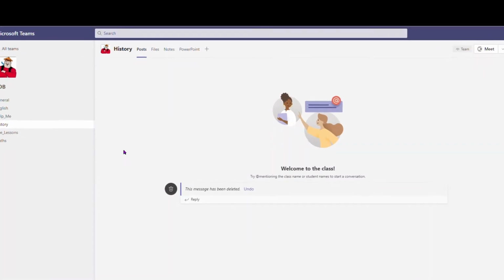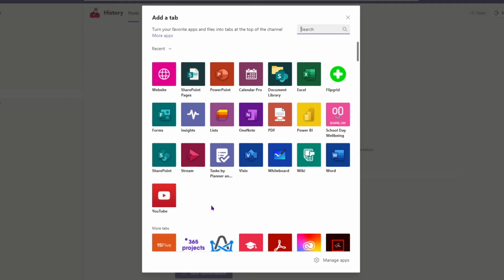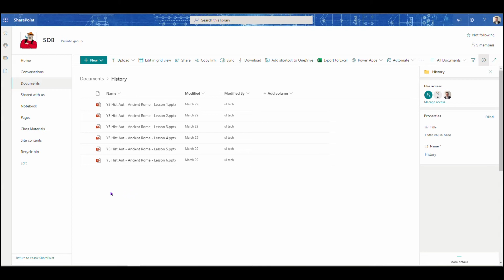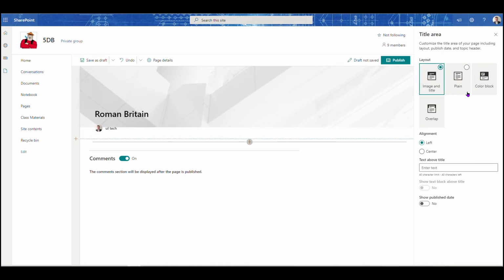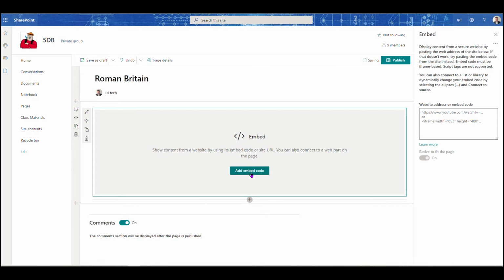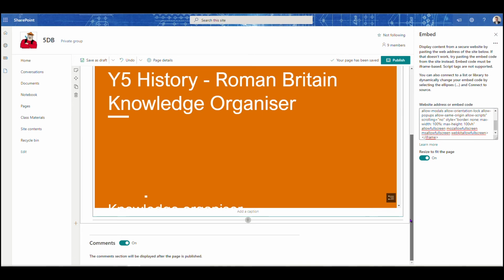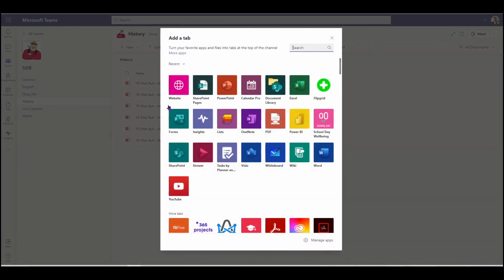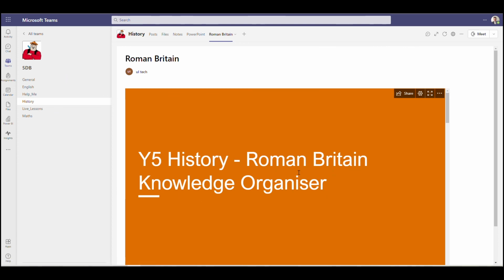Adding Sway to a Class Teams Tab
A short tutorial to explain how to ass Sway pages to Class Teams Tabs via a SharePoint site page.